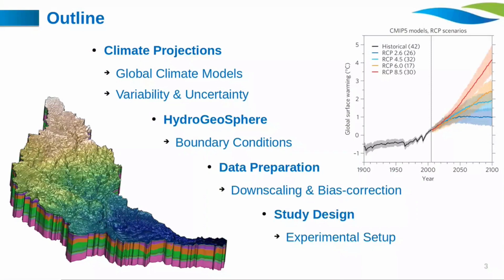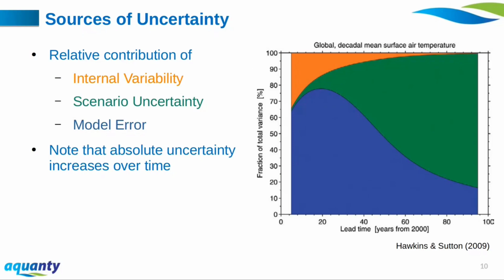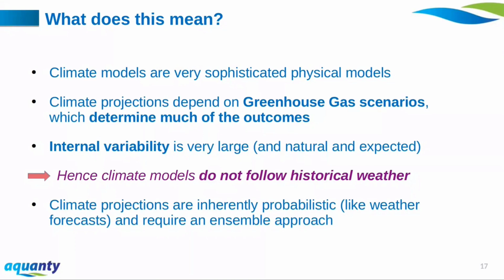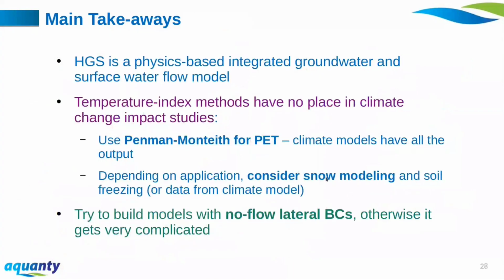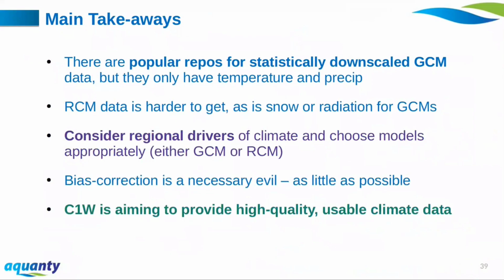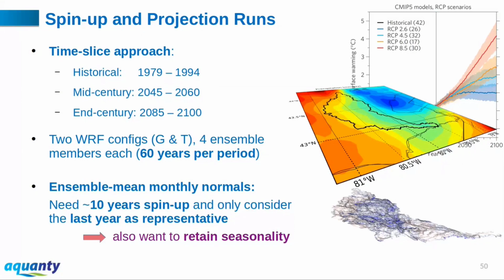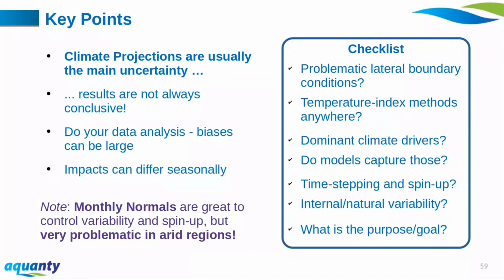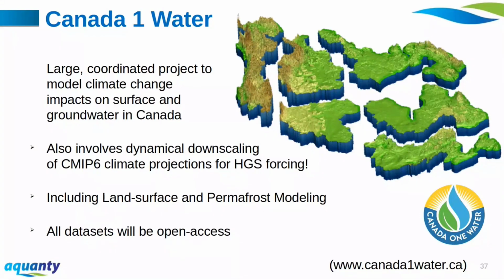Climate Change Impact Analysis using HydroGeoSphere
Visit our websites for more information on Aquanty's projects and products!

As the relevant components of the global climate (e.g. temperature and precipitation patterns/intensity) drift further from historically reliable patterns, it becomes harder and harder to rely on these historical patterns as part of hydrologic studies. This is why HydroGeoSphere is an incredibly powerful tool for long-term climate change impact analyses of hydrologic systems.

As a physics-based simulation platform with a de-emphasis on the use of empirical relationships, HydroGeoSphere is an exceptionally powerful tool for modelling ‘unknowns’. These unknowns include regions with little to no observation data, but more importantly this physics-based approach is the most realistic and reliable way to simulate how water resources systems will react to future climatic conditions.

In this webinar Aquanty’s resident climate scientist Dr. Andre Erler introduced key topics and considerations that should form the basis for all climate change impact analyses using HydroGeoSphere. Topics of discussion will include:

Introduction to climate modelling: International Panel on Climate Change (IPCC), Global Climate Models (GCMs), Regional Climate Models (RCMs)
Applying climate model output to HGS: bias-correction, data pre-processing, boundary condition conceptualization
Study design: scenario analysis, producing climate ensembles, addressing the signal-to-noise paradox in long-term climate predictions
Case study review: investigating climate change Impacts on surface water and groundwater interactions in the Grand River Watershed
Concluding remarks: summary and overview of the Canada1Water project - a blueprint for high-resolution climate change impact analysis across Canada

Want to learn more about the case study of the Grand River Watershed? Read these papers:

Simulating Climate Change Impacts on Surface Water Resources Within a Lake-Affected Region Using Regional Climate Projections:

Evaluating Climate Change Impacts on Soil Moisture and Groundwater Resources Within a Lake-Affected Region: